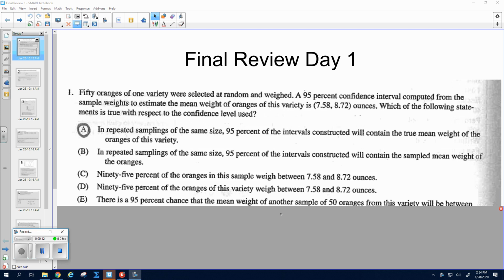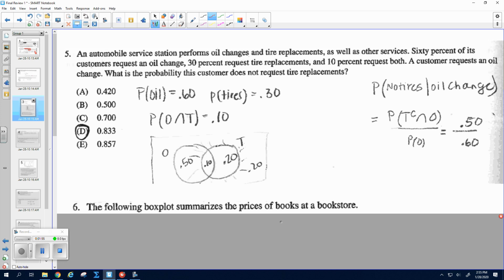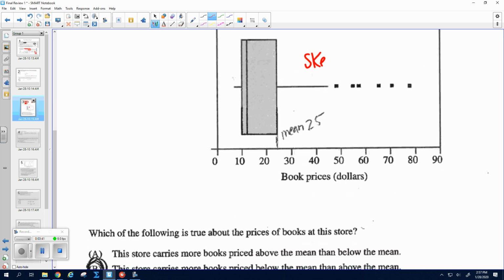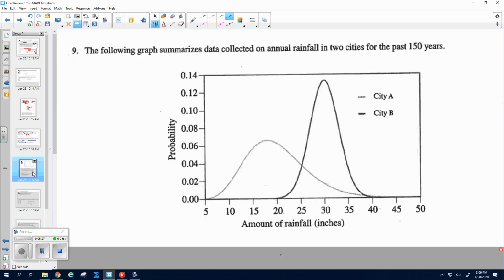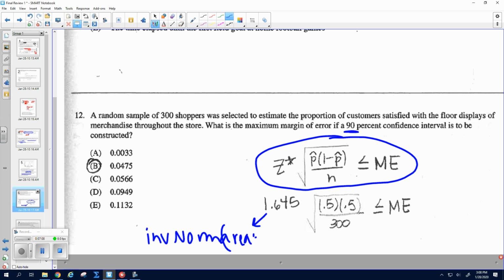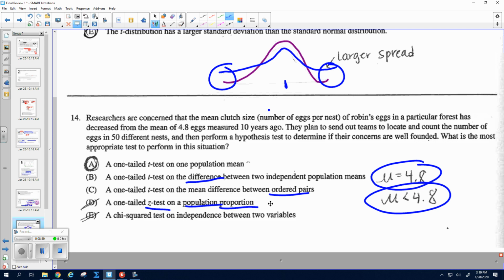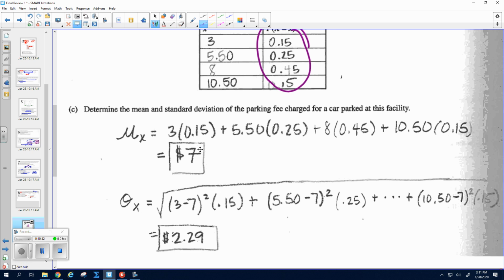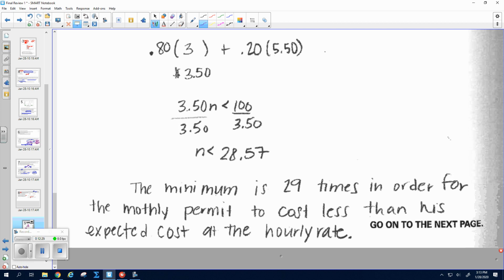Final Review Day 1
Practice AP test, MC #1-15 and FR #1